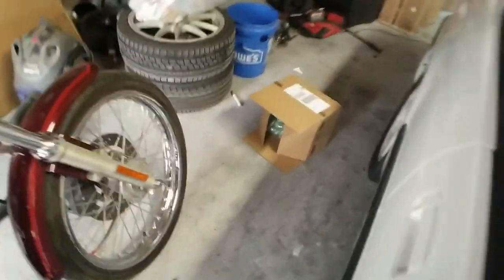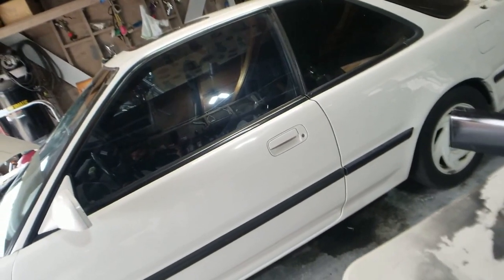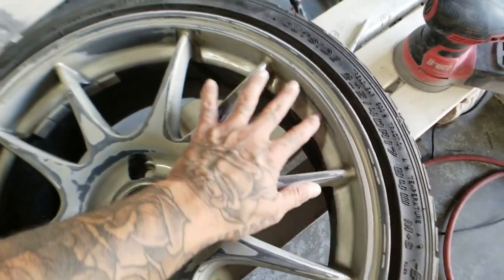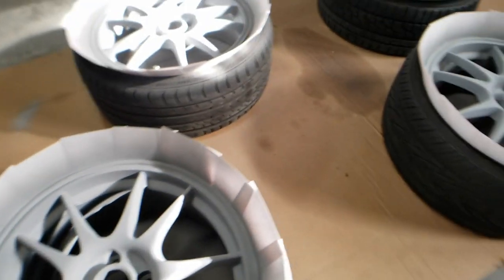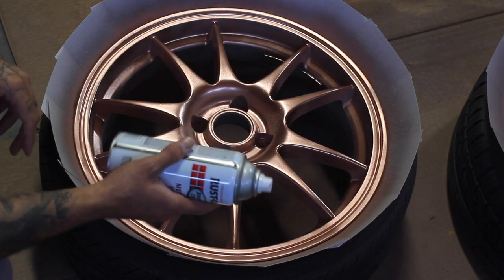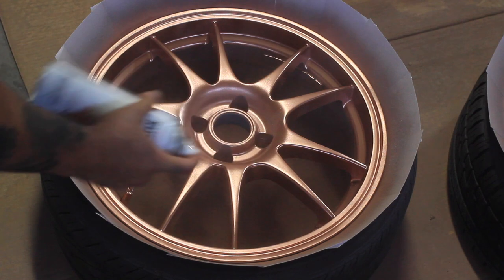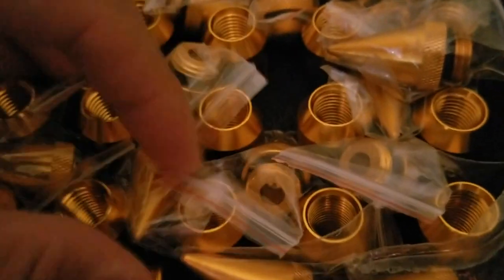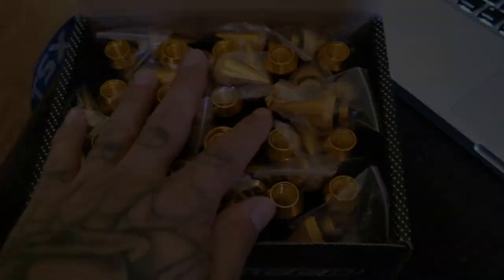how to paint wheels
bought these rims a while ago off offerup for $80 with decent tire tread. spend under $20 in paint and supplies to bring them back to life. upgrading on a budget 😎. make sure to check my other videos and dont forget to like, share, subscribe!!